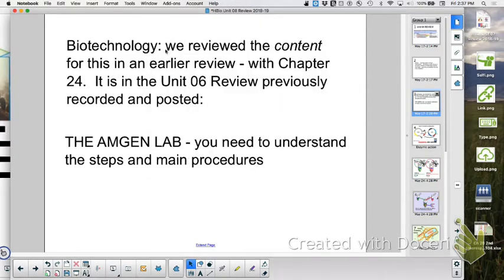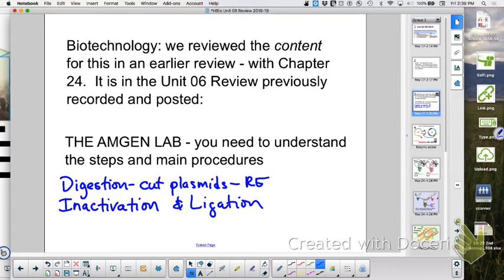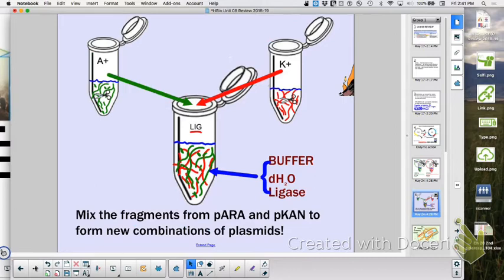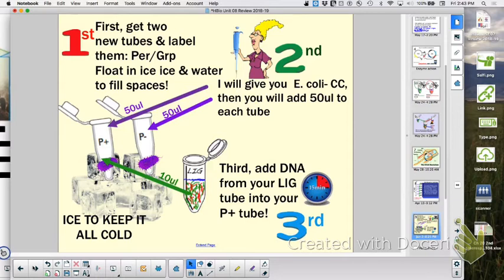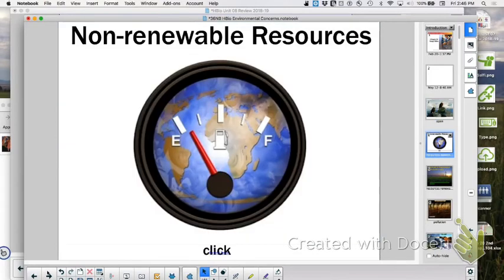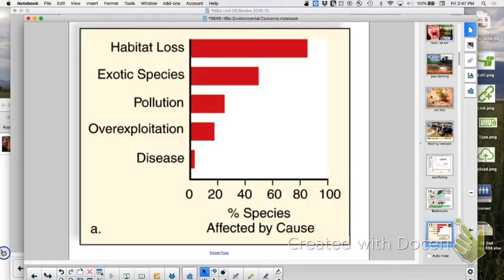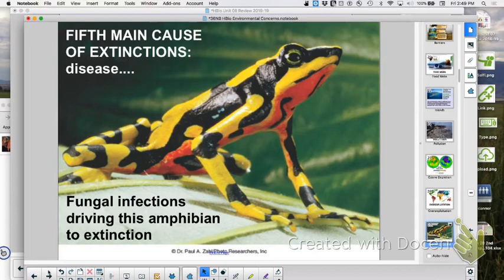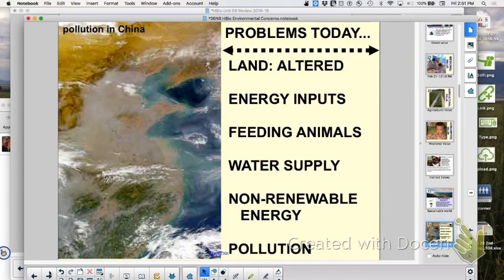HBio Unit 08 Review for your FINAL